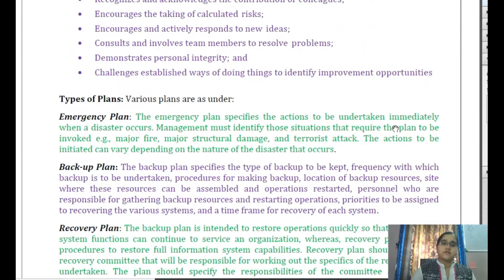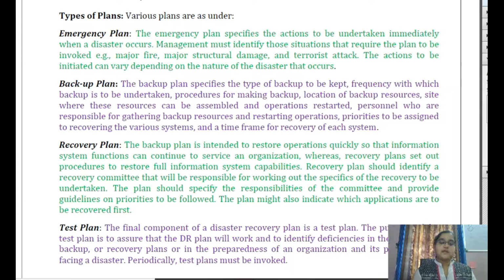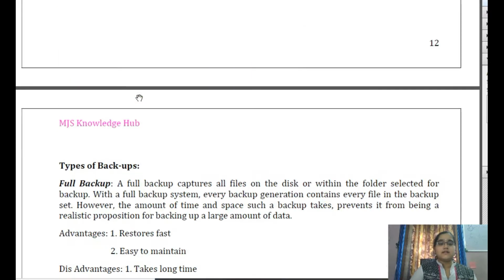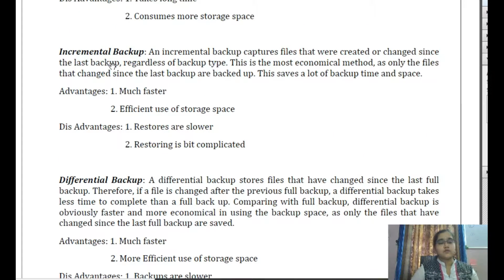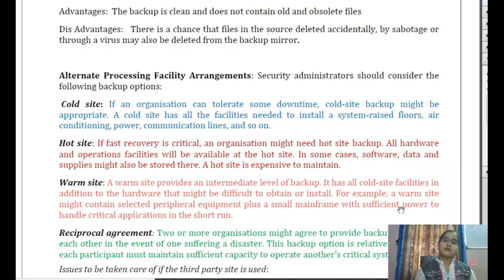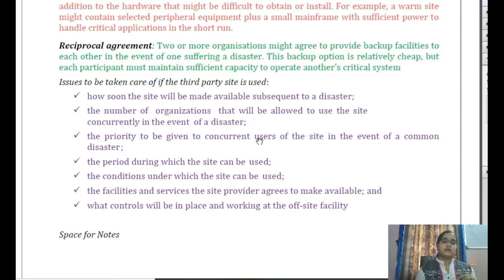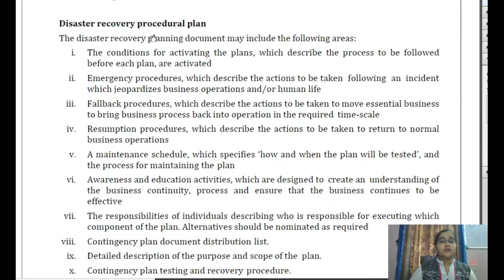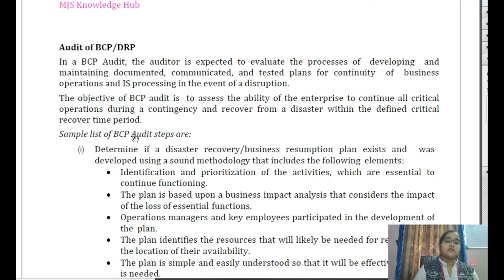ISCA_Ch 4_Part 4 - CA Final (Old)- BCP & DRP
ISCA IS CA Final (Old Syllabus) Paper no 6.
These are a series of revisionary videos for ISCA paper.
Enjoy the revision & share it with others as well.

This video is on Chapter 4 of ISCA - CA Final (Old Syllabus). Part 4

The video covers the revision of the following concepts:
1. Types of Backups
2. Alternate Processing Facilities
3. Disaster Recovery Plan (DRP)

I am M. Jhana Shree. I like to teach, motivate & make concepts simple & easy. I am a Postgraduate, a CS & a CA final aspirant. I also hold a Master Diploma in Computer Applications (MDCA).
I believe that Learning is Perpetual & Fire for Knowledge never ends.
I am M. Jhana Shree. I like to teach, motivate & make concepts simple & easy. I am a Postgraduate & a CS & I believe that Learning is Perpetual & Fire for Knowledge never ends.